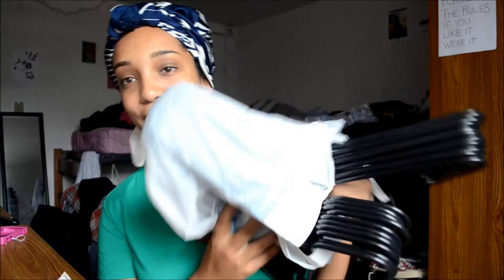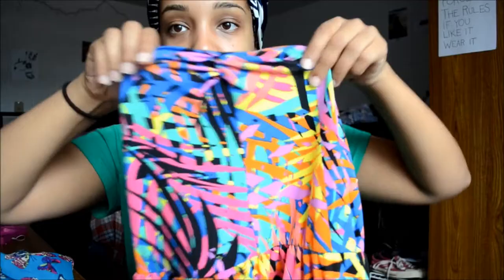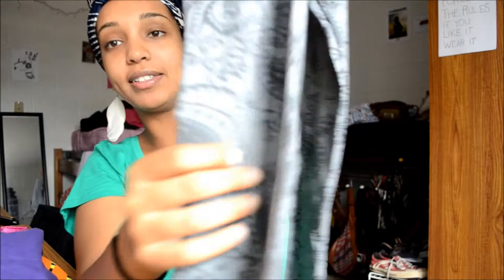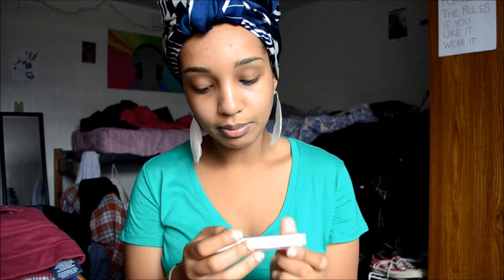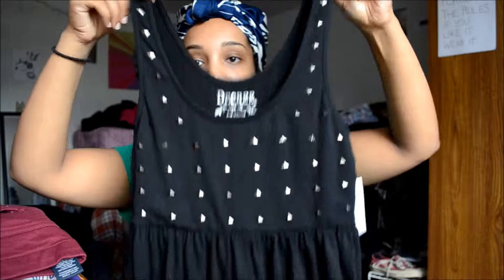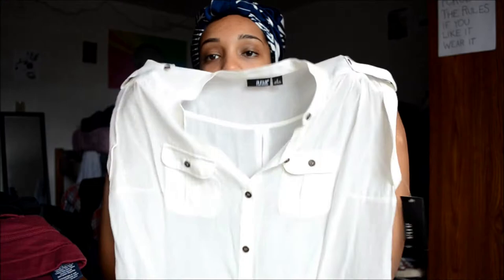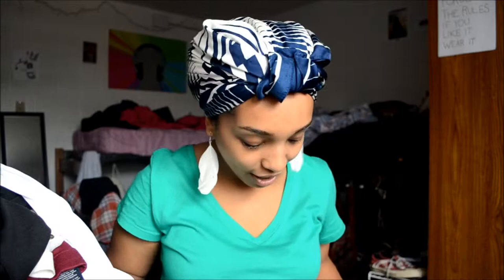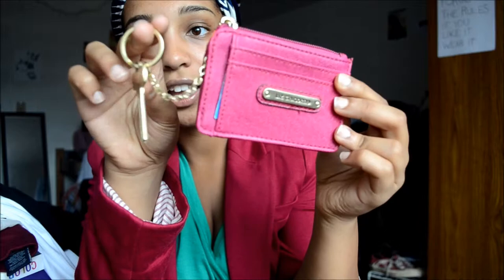HAUL TIME! Autumn/Fall Finds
I realised my editing is quite choppy, I was trying to shorten what an otherwise would have been a suuuuper long video! I hope you enjoyed watching, what are you buying this season?
LINKS to reach me!